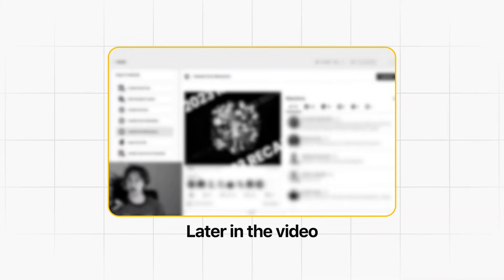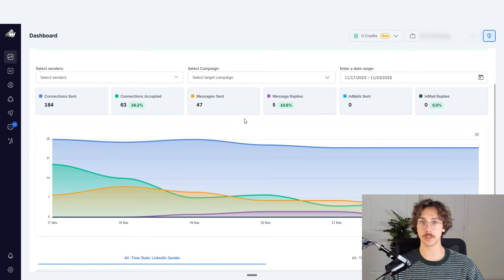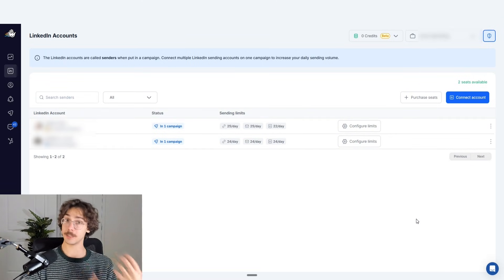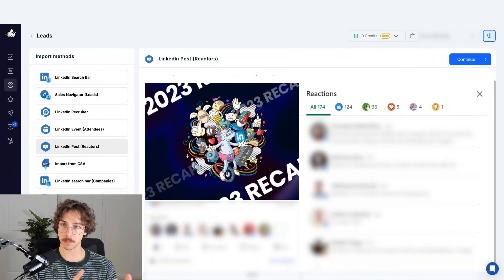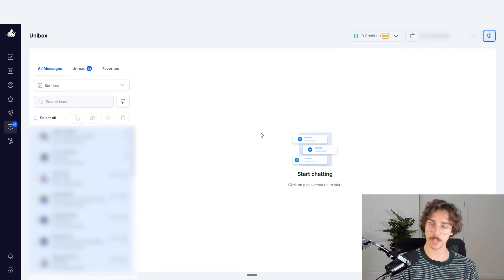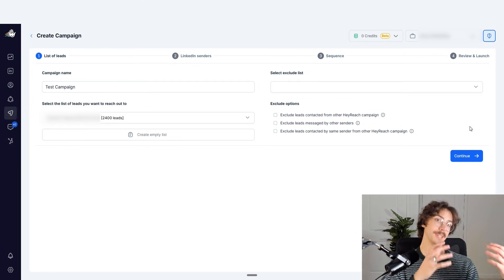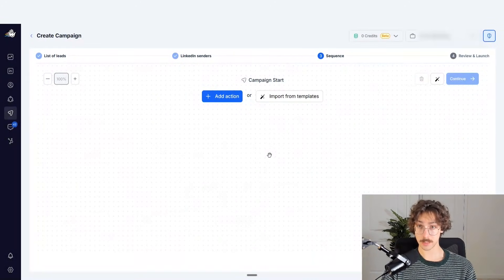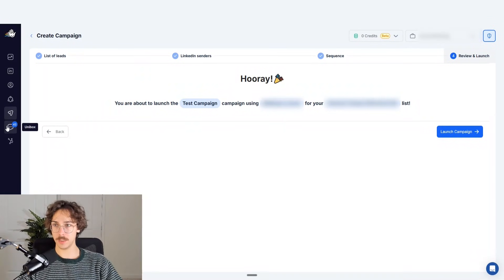HeyReach Beginner Tutorial for 2026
In this video, I walk you through a full beginner tutorial for HeyReach, the LinkedIn outreach platform that lets you automate connection requests, messages, and full multistep workflows. You’ll see exactly how to set up your account, connect LinkedIn profiles safely, configure limits, and import leads from multiple sources.

I also show you how agencies structure workspaces, how to respond to incoming messages inside the platform, and how to use integrations to automate complex outreach systems. Then we build a simple campaign together so you can understand how branching logic works and how to structure your own sequences.